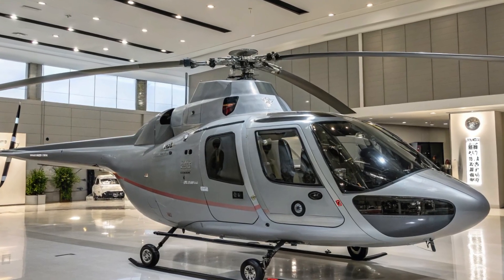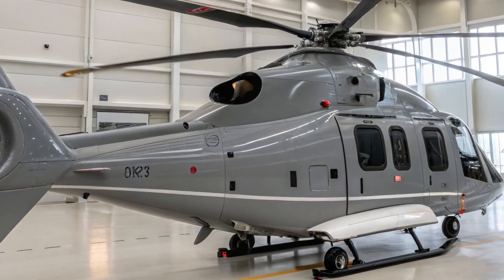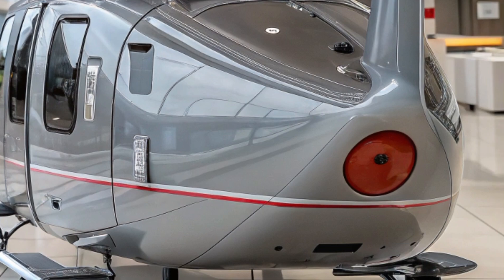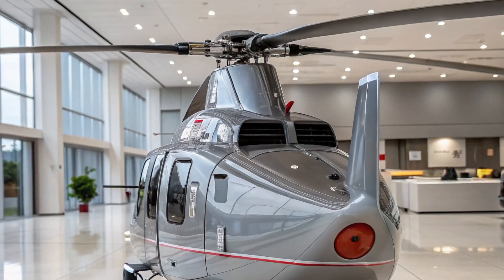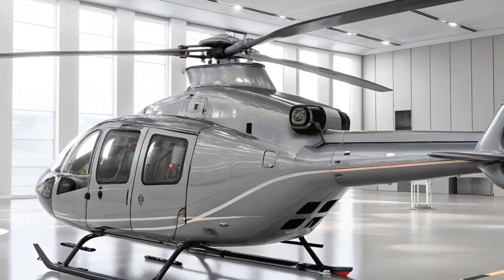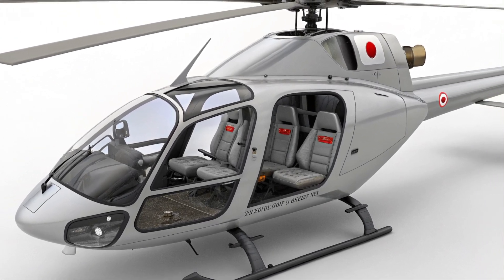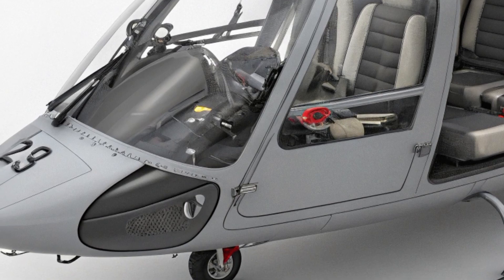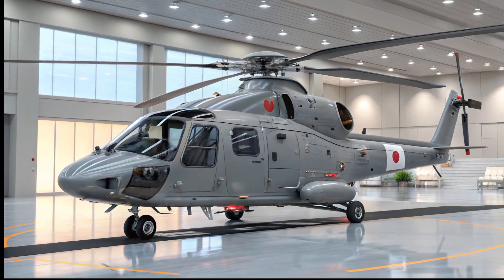2025 Kawasaki OH-1: The Future of Japan's Stealth Helicopters"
Description:
The 2025 Kawasaki OH-1 helicopter, also known as the "Tiger," is an advanced, multi-role, reconnaissance and attack helicopter developed by Kawasaki Heavy Industries. Designed to enhance Japan's defense capabilities, the OH-1 features cutting-edge avionics, high maneuverability, and robust weapons systems. It is equipped with an integrated sensor suite, offering superior situational awareness for both military operations and tactical missions. The 2025 model of the OH-1 brings improvements in stealth, durability, and overall performance. Its ability to perform a range of operations in various terrains makes it a vital asset in modern defense strateg

Kawasaki OH-1 Tiger specs
2025 OH-1 Helicopter capabilities
Kawasaki OH-1 attack helicopter features
Helicopter multi-role capabilities
2025 helicopter designs
Japanese military helicopters 2025
Helicopter avionics technology
Best attack helicopters 2025
Kawasaki OH-1 price
Kawasaki OH-1 history
Helicopter performance comparison
Helicopter stealth technology
OH-1 Tiger Japan military
Reconnaissance helicopters Japan
Advanced helicopter sensors 2025
Helicopter weapons systems
Modern military helicopters Japan
OH-1 Tiger operational range
Kawasaki defense systems
Helicopter development Kawasaki

Cutting-edge technology – The 2025 Kawasaki OH-1 features the latest in avionics, sensors, and weapons systems.

Enhanced maneuverability – Learn how its design allows for superior performance in diverse terrains.

Stealth and durability – Watch how the helicopter's stealth capabilities make it a prime asset for modern defense forces.

Advanced reconnaissance features – See how its sensor suite enhances situational awareness during military operations.

Military evolution – Watch how the OH-1 contributes to the evolution of military aviation and combat helicopters.

Japanese defense strength – Explore how this helicopter fits into Japan's strategic military defense plans.

Combat readiness – Witness the versatility and efficiency of the Kawasaki OH-1 in live military exercises.

Detailed breakdown – Get an in-depth look at the engineering, performance, and design that sets it apart.

Operational use in various missions – See how the OH-1 is used for both reconnaissance and combat operations.

Global defense impact – Understand how this advanced helicopter affects international military relations and defense postures.

2025 Kawasaki OH-1 Helicopter: Advanced Technology and Stealth Capabilities

Full Review: 2025 Kawasaki OH-1 Helicopter and Its Impact on Modern Warfare

The Evolution of the Kawasaki OH-1: A Look at the 2025 Model

Why the 2025 Kawasaki OH-1 is Japan’s Next Big Military Asset

Unveiling the Kawasaki OH-1: Japan’s Advanced Attack Helicopter for 2025

What Makes the 2025 Kawasaki OH-1 a Game-Changer in Helicopter Technology

Kawasaki OH-1 2025: The Future of Military Helicopter Operations

Detailed Analysis: The 2025 Kawasaki OH-1 and Its Tactical Advantages

Inside the 2025 Kawasaki OH-1: A Helicopter Built for Combat and Reconnaissance

The Kawasaki OH-1: A Stealth Helicopter for the Modern Battlefield in 2025

30 Keywords:
Kawasaki OH-1
2025 OH-1 helicopter
Kawasaki helicopter features
Helicopter sensors
Military helicopter technology
Attack helicopters
Helicopter avionics
OH-1 Tiger
Helicopter performance
Helicopter maneuverability
Military aircraft
Helicopter design
Stealth helicopters
Combat helicopters
Reconnaissance helicopters
Multi-role helicopters
Helicopter weapons systems
Advanced helicopter designs
Helicopter operational range
Kawasaki defense
2025 military helicopters
Kawasaki OH-1 specifications
Helicopter combat readiness
Japanese military aircraft
Helicopter tactical operations
Modern military aviation
Helicopter sensor suite
Helicopter payload
Helicopter engineering
Helicopter durability
Military helicopter innovations